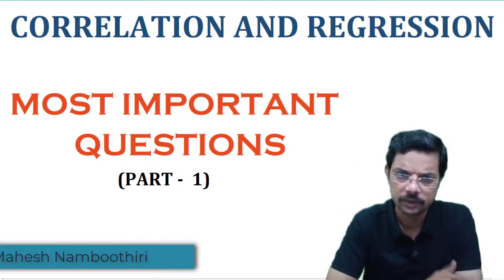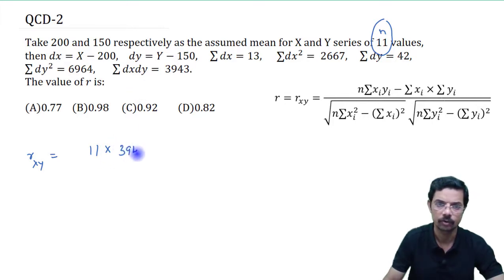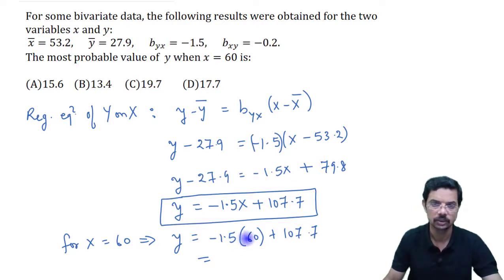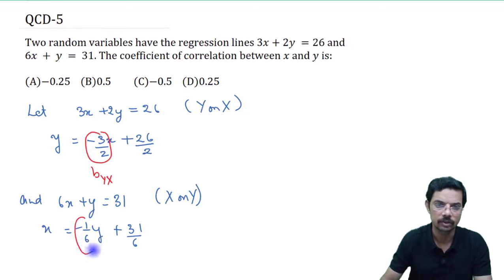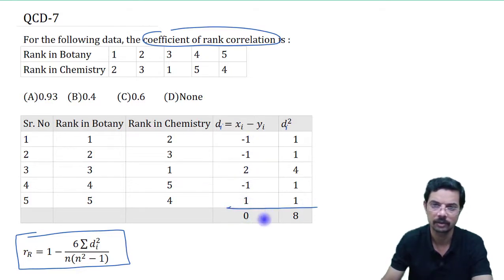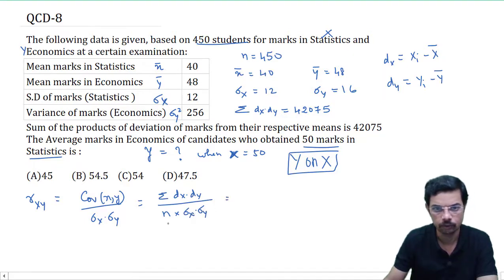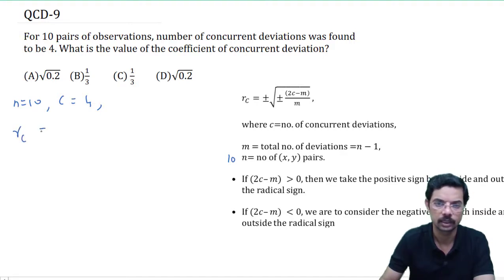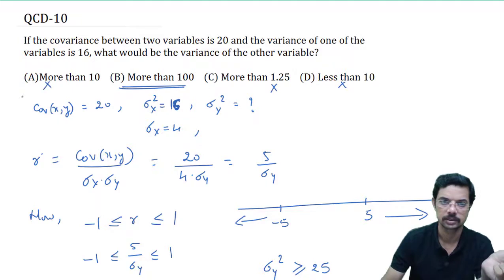Correlation and Regression_ Important Questions Part-1| CA / CMA Foundation Statistics